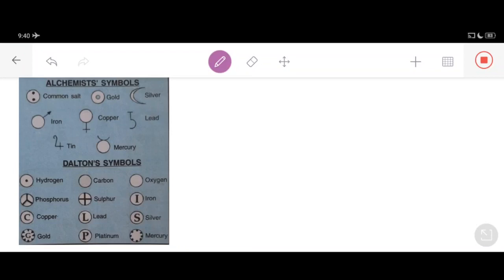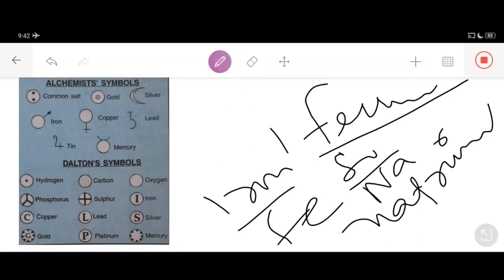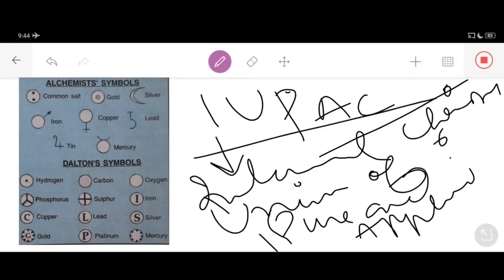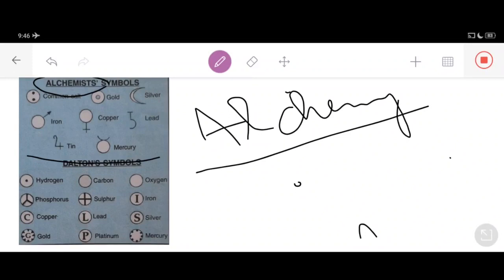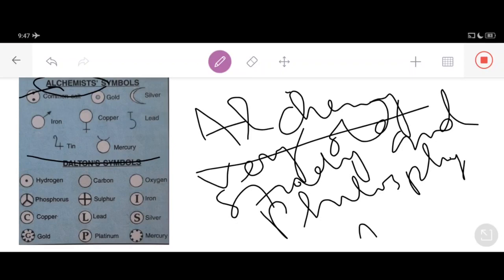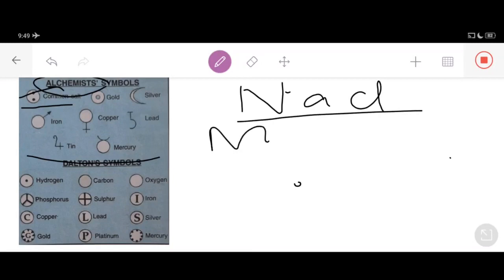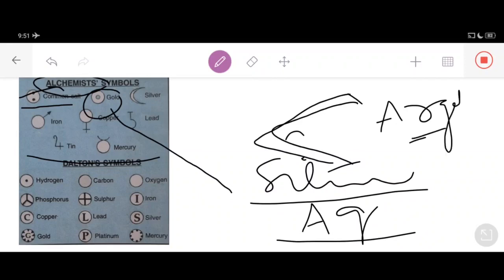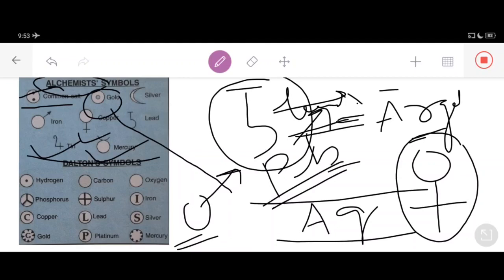Class 9th Atoms and molecules Lecture No 22 By Mr jameel sir